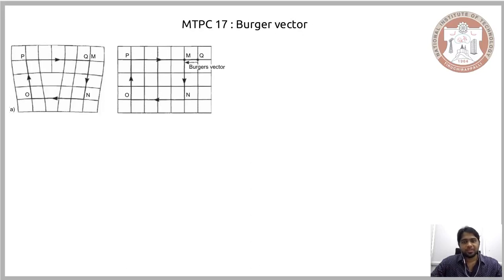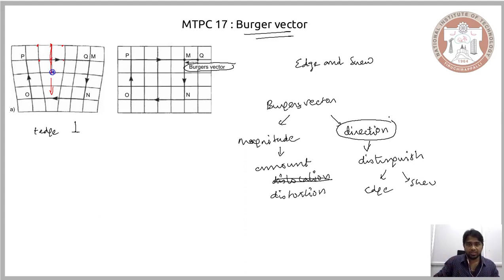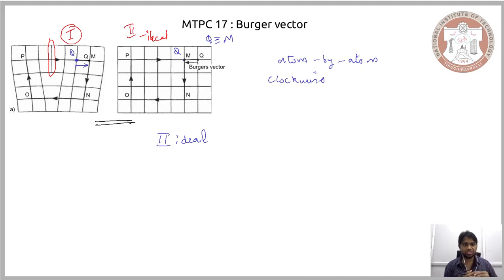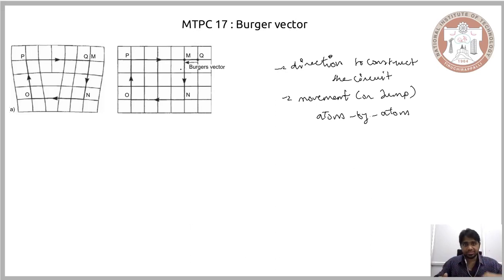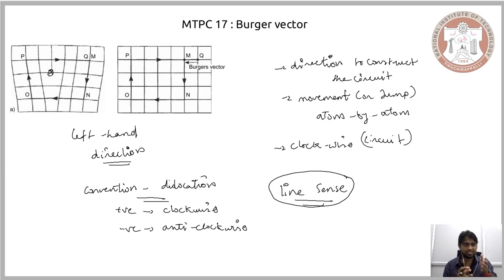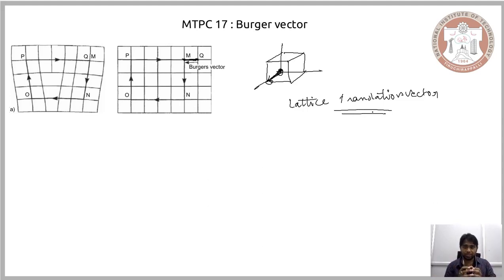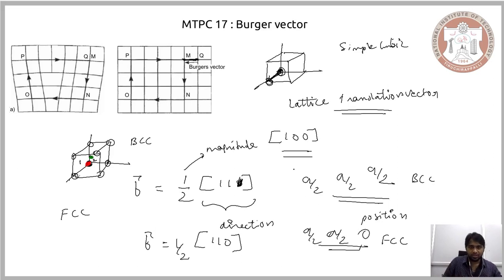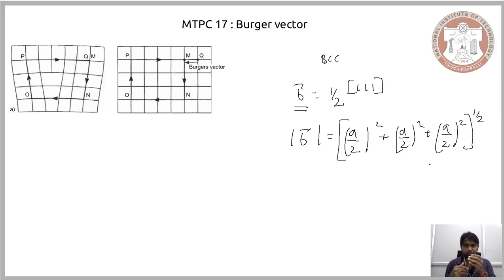Burgers vectors - MTPC 17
In this lecture, attempts have been made to understand the conventions involved in construction of Burgers circuit, and features of Burgers vector. (Images used in courtesy of the works of Hull and Bacon.)